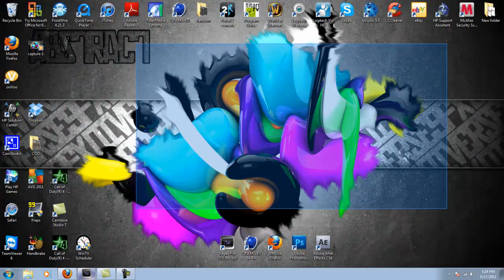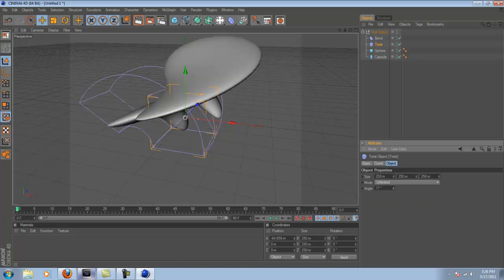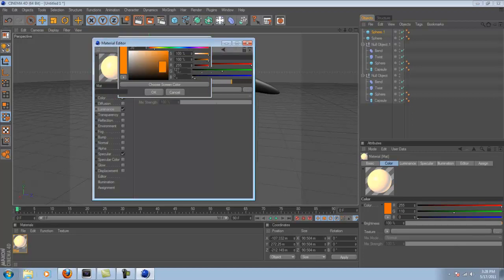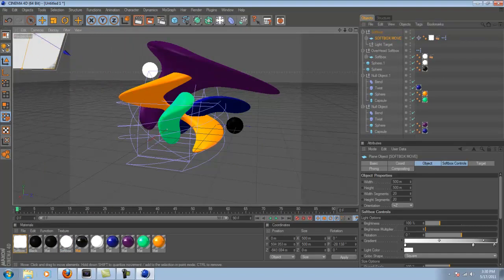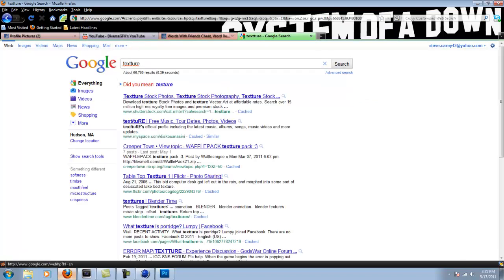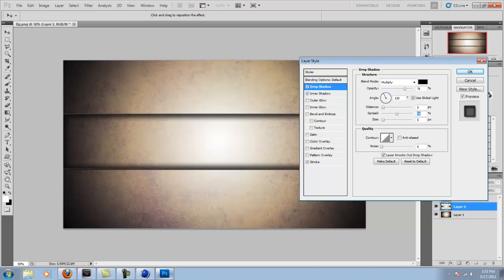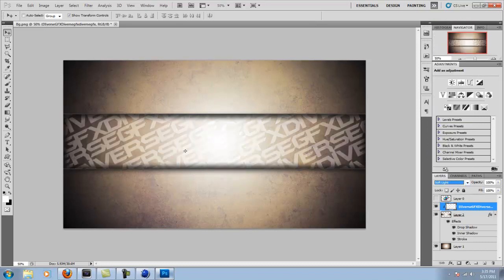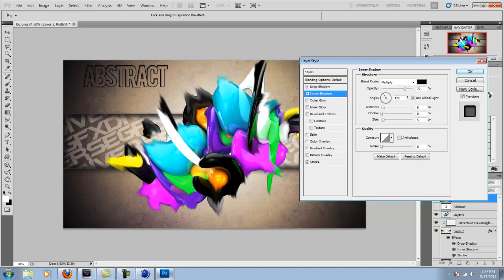Abstract Shape and Background Tutorial // DiverseGFX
Quick! out of the first five people to comment and like this video, i will choose one to get a free computer background!